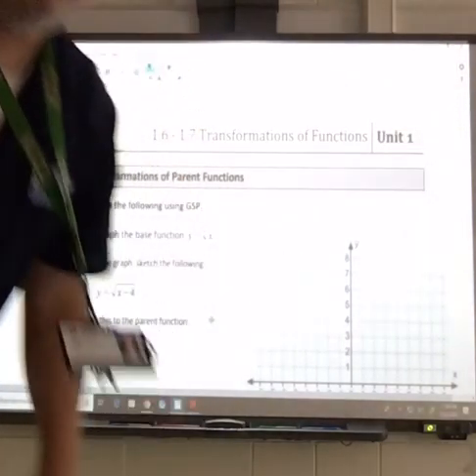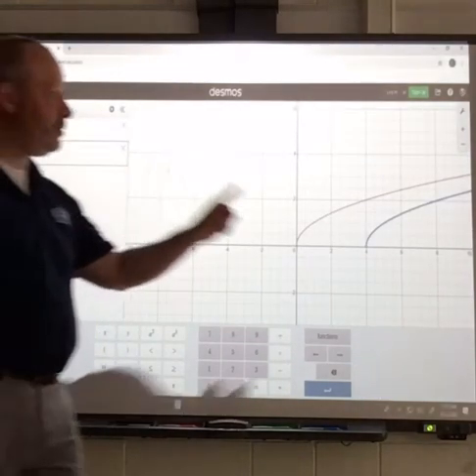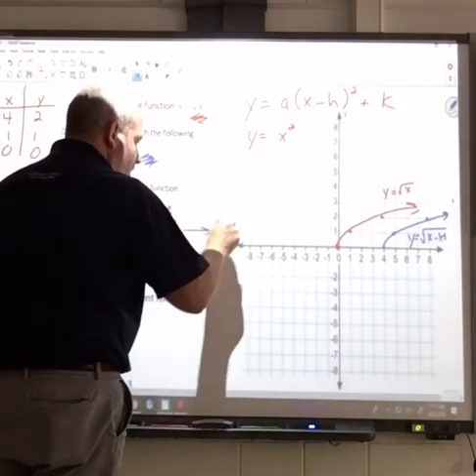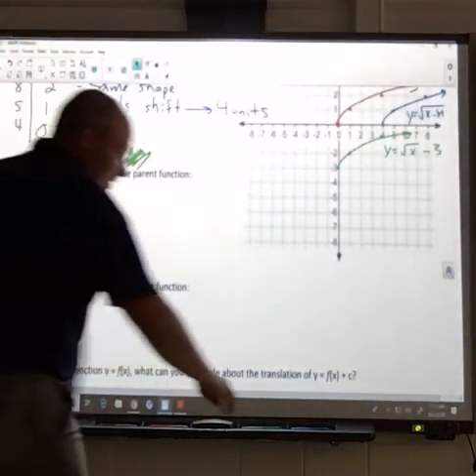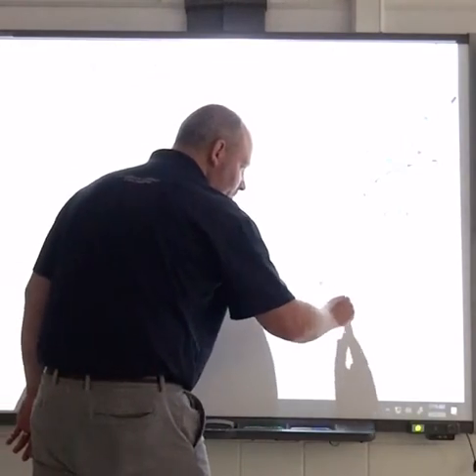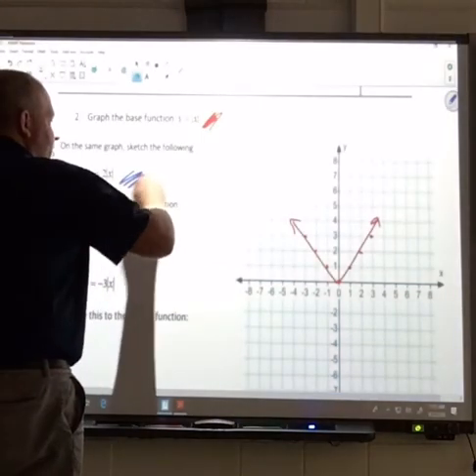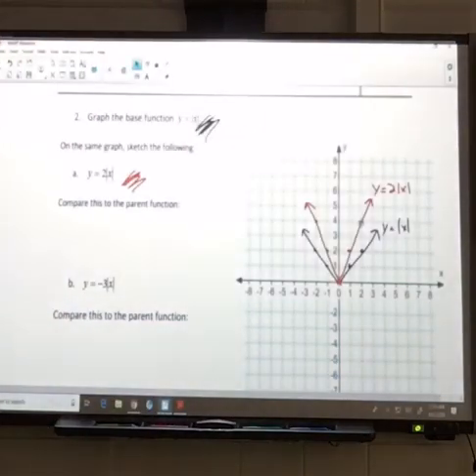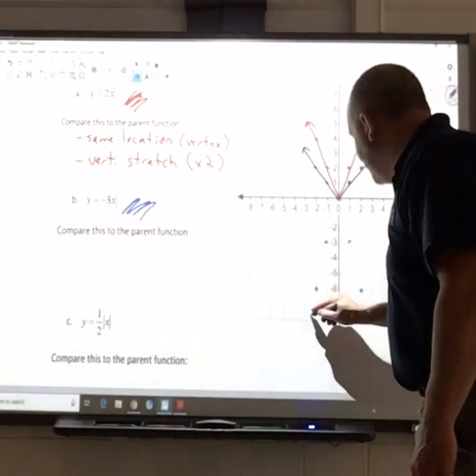MCR3U1 - Section 1.6 - Part 1